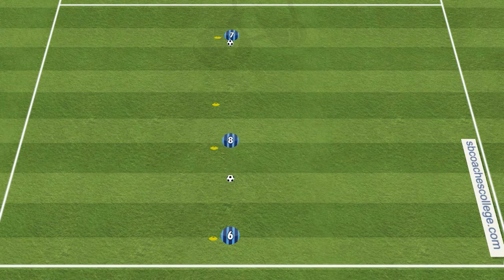Soccer Passing Drills (Meet the Ball)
Soccer practice made easy!

"Meet the Ball" is one of the most fundamental, important soccer passing drills for coaching soccer. Reinforcing pace of passing, turning, showing back to the ball, communication, "Meet the Ball" is an all-around great soccer drill early in your soccer practice. Easy setup, easy to coach (small spaces, lots of repetition), and also one of the best soccer passing drills to help players learn from each other how they want to receive (and should give) passes.

"Meet the Ball" is the cornerstone of soccer passing drills for older players as they're advancing in skill. With this drill you can choose to focus on work rate, passing on the ground, and even control and attentiveness of the players passing the ball to the center.

Sweet spot:
⚽️ soccer drills for 11 year olds
⚽️ soccer drills for 12 year olds
⚽️ soccer drills for 13 year olds

What you need:
⏱ 3 players (to form a group)
⏱ 1 ball (per group)
⏱ 4 cones (per group)